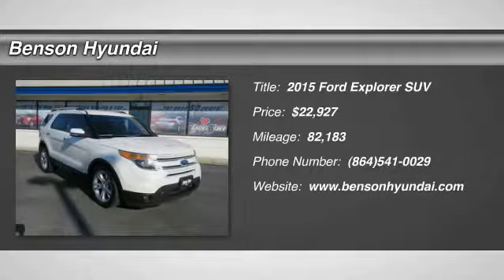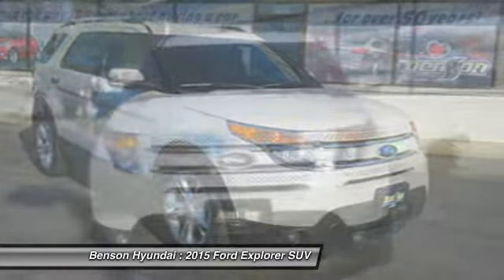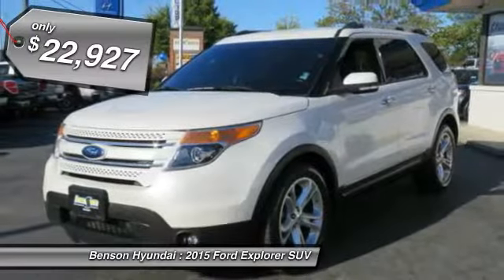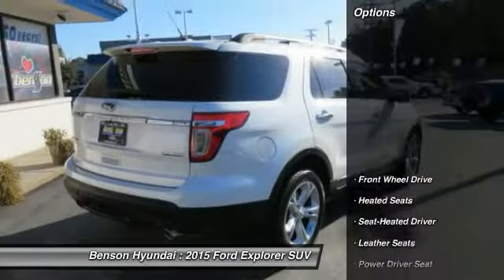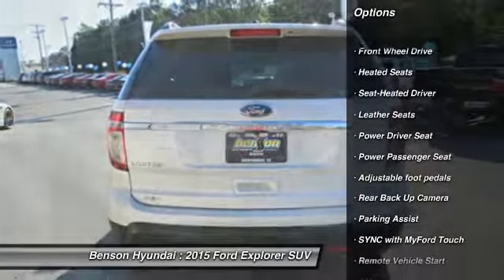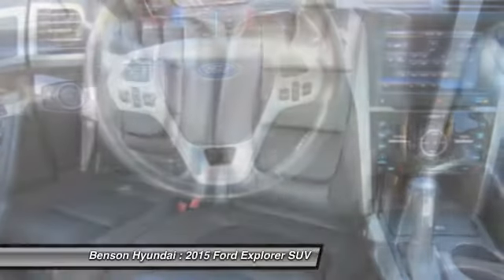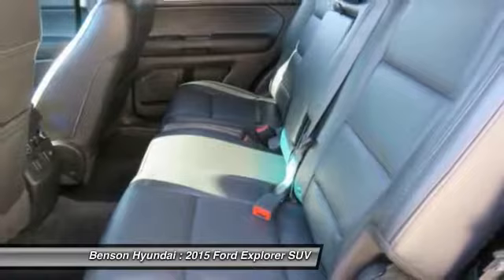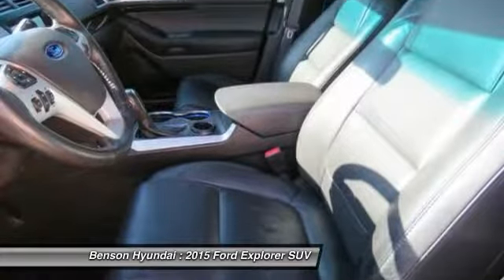2015 Ford Explorer Spartanburg SC C1664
2015 Ford Explorer Limited

Benson Hyundai
2550 Reidville Road

CLEAN CARFAX, CARFAX CERTIFIED, NON-SMOKER, LEATHER, and HYUNDAI DEALER MAINTAINED. Explorer Limited and 4D Sport Utility. Don't wait another minute! There is no better time than now to buy this great 2015 Ford Explorer. What a perfect match! This outstanding Ford Explorer is available at the just right price for the just right person - You! Consumer Guide praises the quietness and ride of Explorer. We believe that every customer deserves to be treated with the upmost respect and have a memorable experience in dealing with our dealership! We provide this service by going above and beyond what is expected! We believe that purchasing an automobile should be a long term experience that is second to none, making each and every transaction pleasant & fun with excitement and integrity!